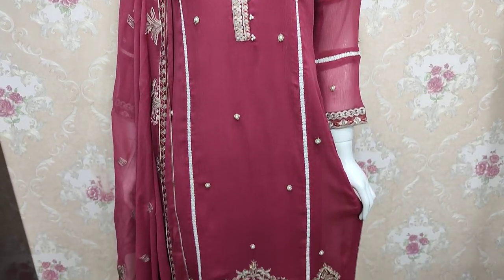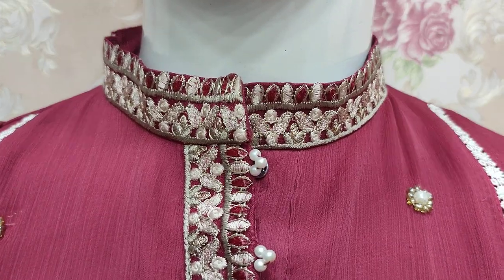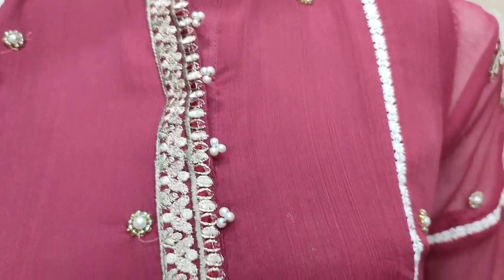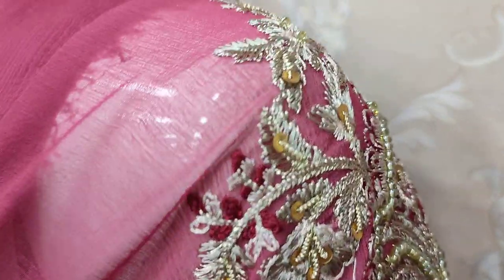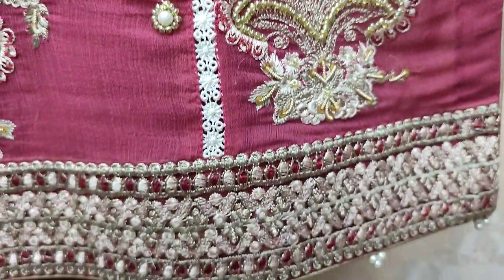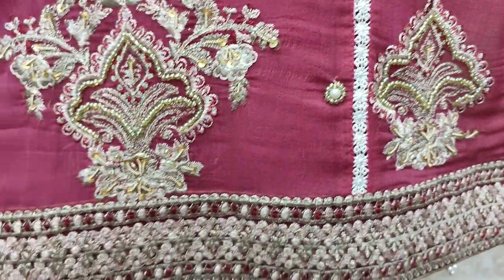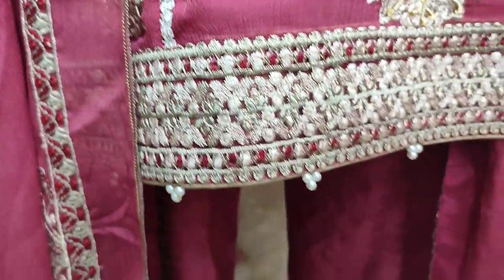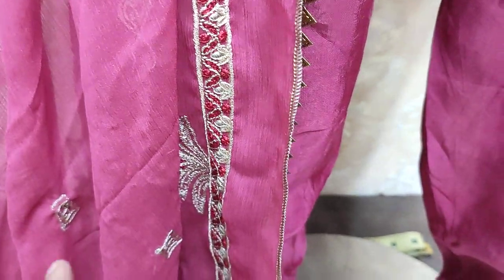Noor E Rang Luxury Chiffon Dress With Hand Work Pakistani Fashion